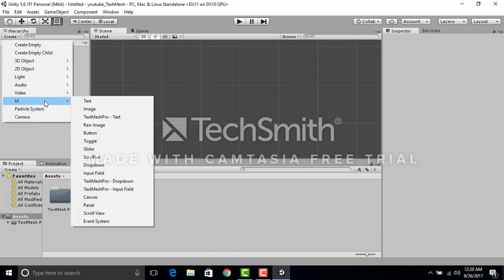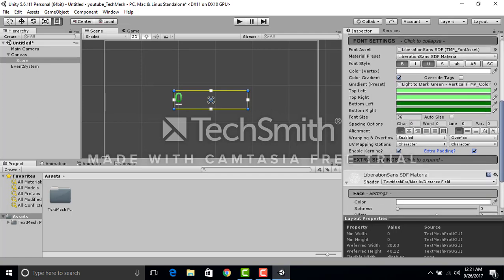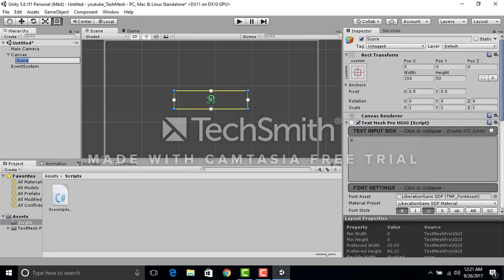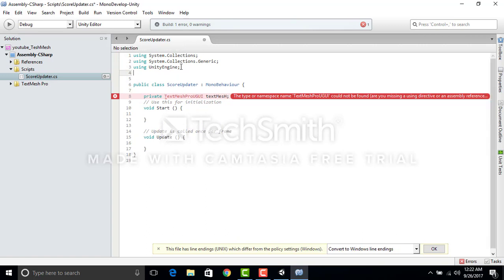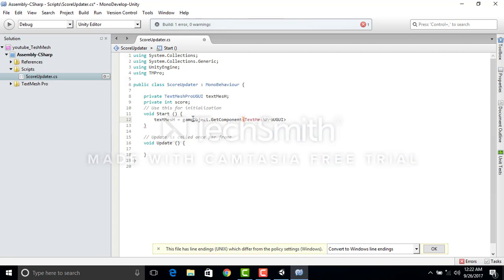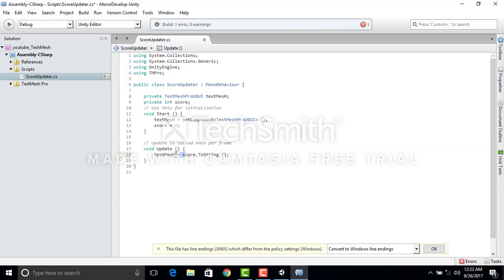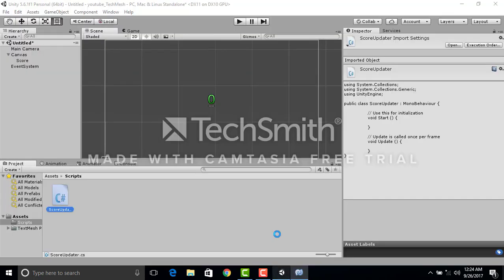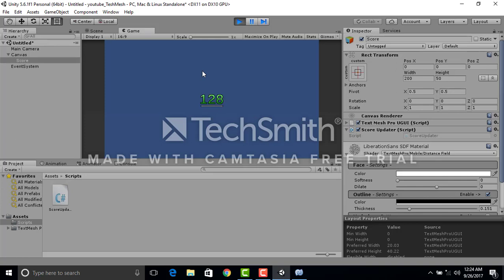Changing Text Of TextMeshPro Via Script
Hi Guys!
In This video i am going to show you how to change the text of textmeshpro via script!
link to download textmeshpro-

Hope you guys enjoy, if you have any queries feel free to coment down below in the comments sections.
Presented by gameDev Tips!